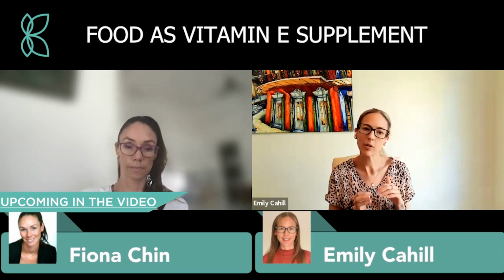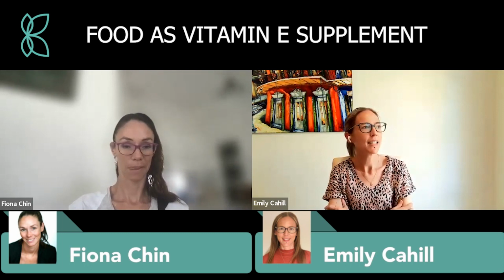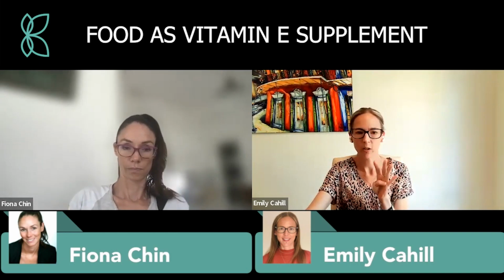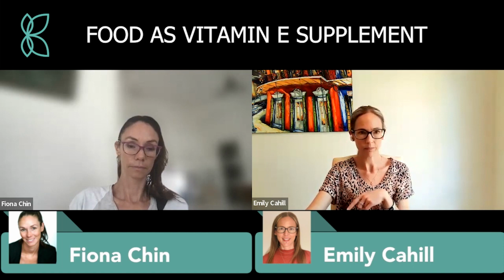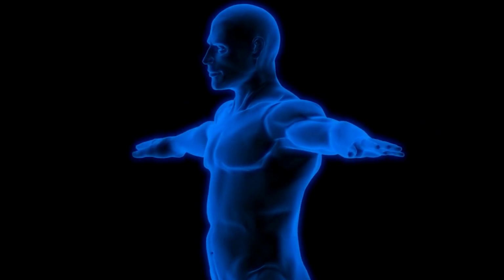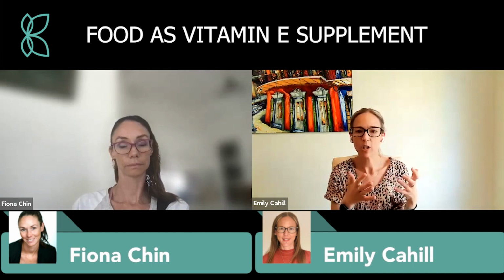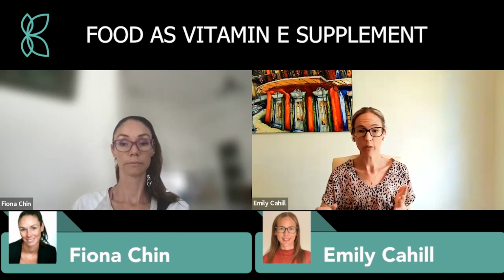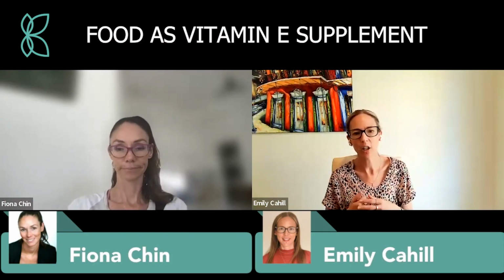Food As Only Source of Vitamin-E: Is It Enough??? | Vitamin-E Benefits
Vitamin E is not only a vital nutrient found in various foods but also comes in supplement form.  As a food supplement, Vitamin E provides numerous health benefits, acting as a potent antioxidant that helps protect our cells from oxidative damage.

This video is created from a long podcast in which Fiona and Emily have explained Vitamin E and how it can be beneficial in renal disease, and also talked about Vitamin E supplements in detail.

In this comprehensive video, Fiona and Emily delve into the world of Vitamin E, shedding light on its various aspects and exploring the reasons why it is widely used as a supplement.

Emily kicks off the discussion by addressing the question, "What is Vitamin E?"
Vitamin E is a potent antioxidant that plays a crucial role in protecting our cells from oxidative damage.

Moving on, Emily explores why Vitamin E is often used as a supplement. She highlights the potential benefits of Vitamin E supplementation, such as supporting immune function, promoting healthy skin, and protecting against certain chronic diseases.

But can food be a sufficient source of Vitamin E?
Emily provides insights into incorporating Vitamin E-rich foods into your diet but it is important to note that just Vitamin E-rich foods are not enough, you have to take Vitamin E supplements.

0:11 Intro
0:41 What is Vitamin E?
2:58 Why Vitamin E is used as Supplement?
4:50 Can Food be Vitamin E Supplement?
5:45 Outro

Overall, this video offers a comprehensive exploration of Vitamin E, its benefits, and the importance of considering both food sources and supplements for optimal intake.

Who is Emily Cahill?
Emily is a registered nurse and naturopath who loves helping people safely integrate natural medicine alongside conventional treatment. She’s passionate about educating people about kidney disease and empowering them to take control of their own health.

This video is intended as General Advice ONLY. The posts or discussions in this video do not constitute medical advice. I expressly disclaim all liability with respect to actions taken or not taken based on any or all of the information or other content in this video. Please ALWAYS consult your Qualified General Practitioner or Doctor before changing your Diet or Medication or taking Supplements.